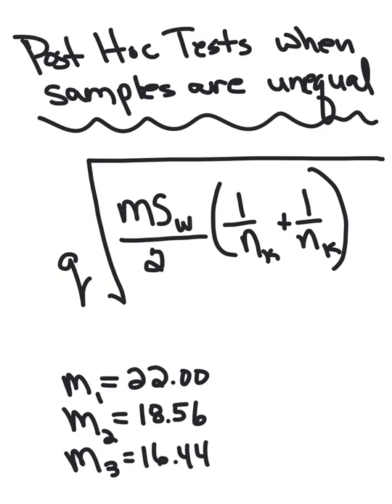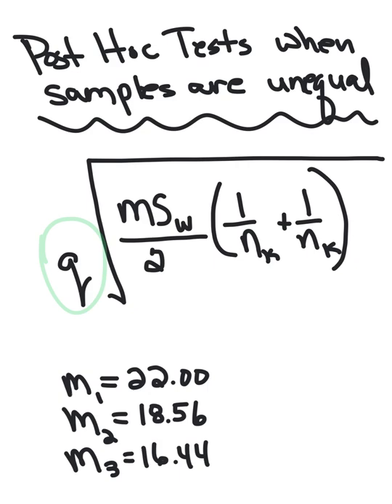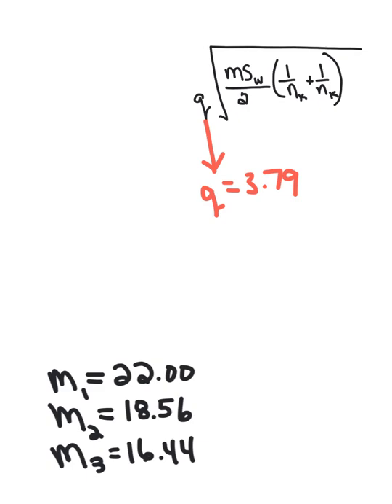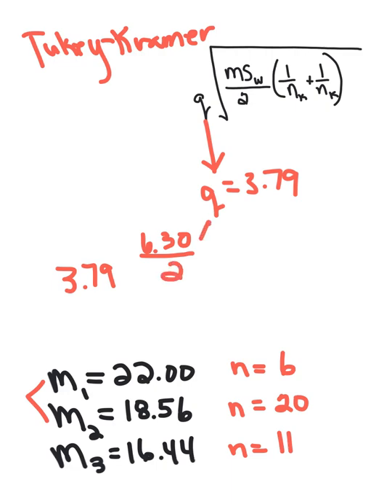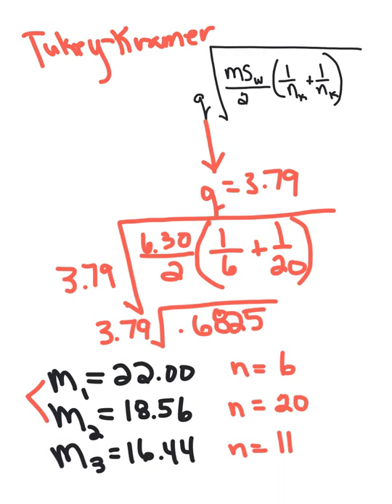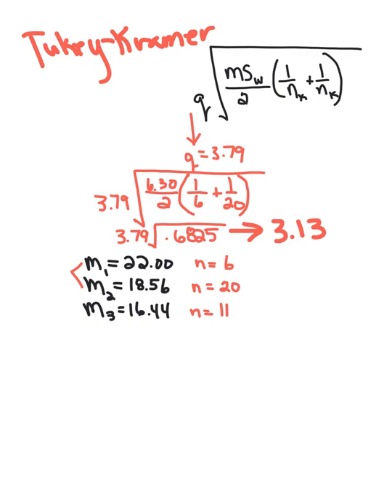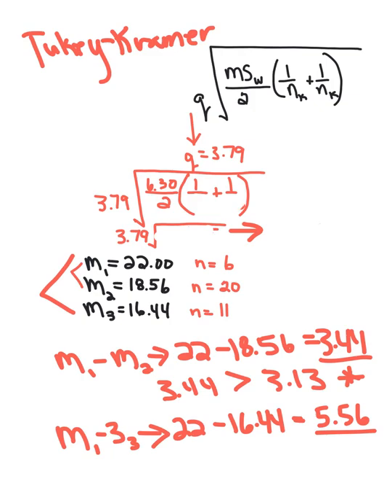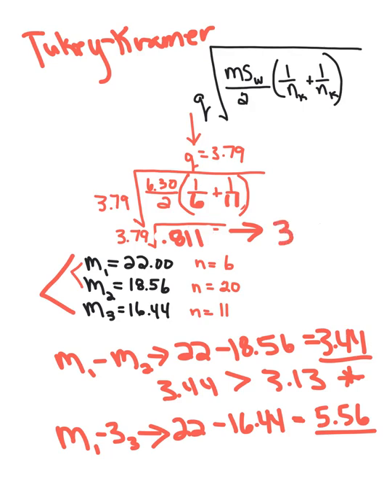Post Hoc Testing with Unequal Sample sizes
PSY230 - Lab4